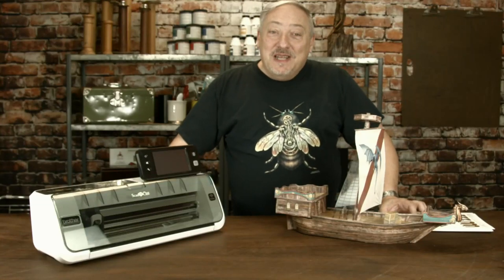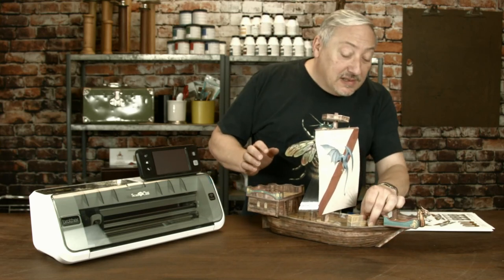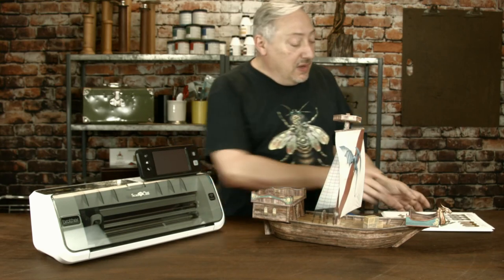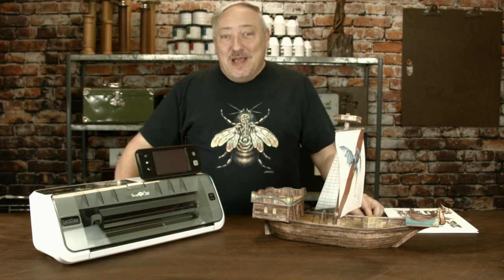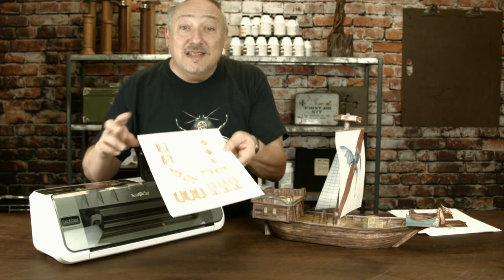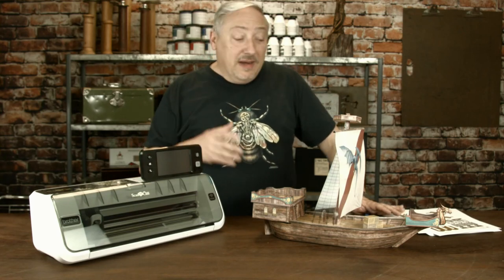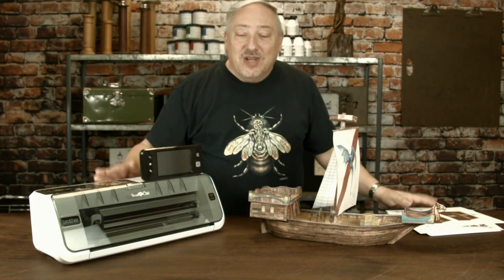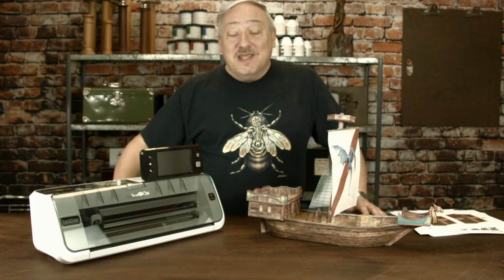Make a Dwarven Airship at Gen Con 2018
Join Crafty Gamers at Gen Con 2018 to make this really cool Dwarven Airship from Fat Dragon Games.

This ship can take 12 to 20 hours to make, when you're cutting all the components by hand. But we'll use a Brother ScanNCut to scan the printed pages and cut them out. It's that easy!

Take home the flat pieces and assemble it there, for easy transport. Or start the assembly process in class.